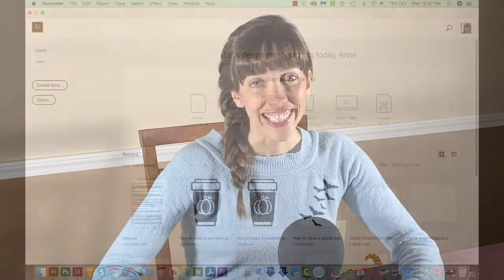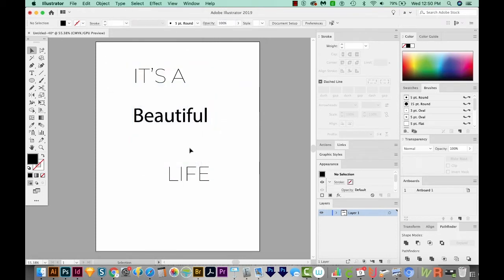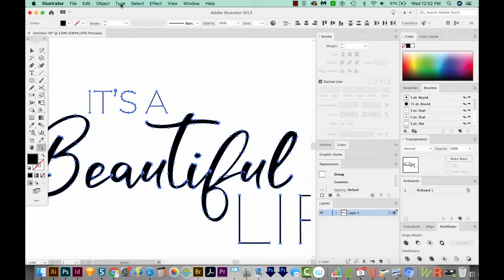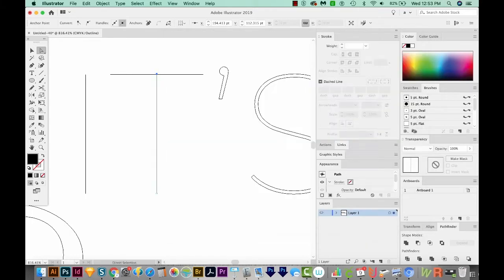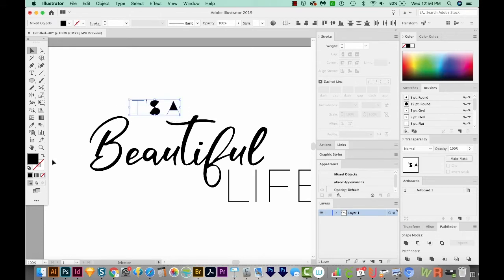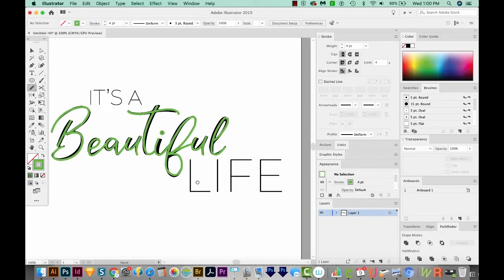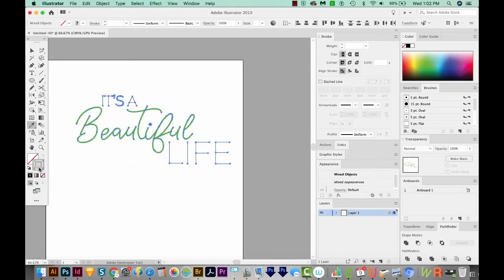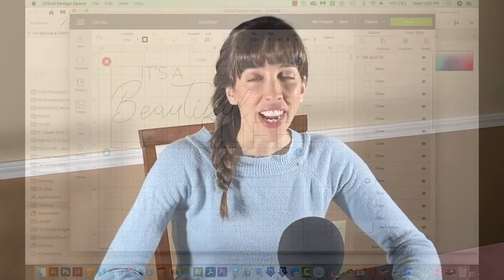How to make foil quill designs for Cricut in Adobe Illustrator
Do you love foil quill and want to create your own designs? In this video I show how to use Adobe Illustrator to create foil quill designs for Cricut!